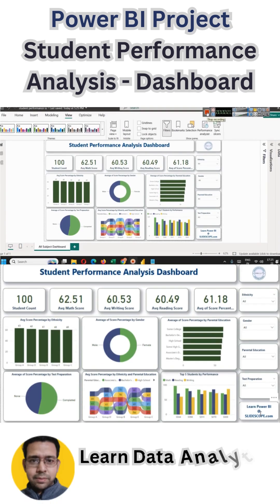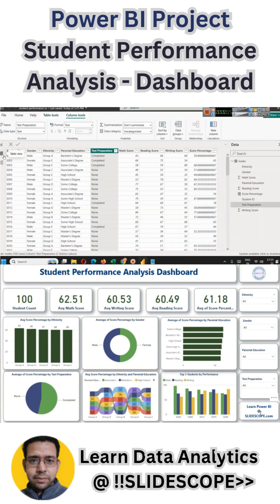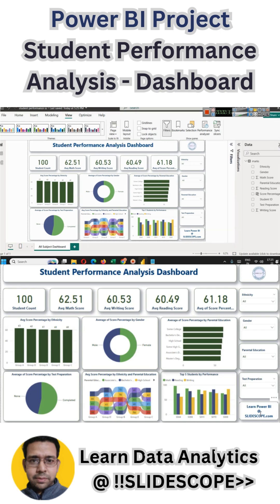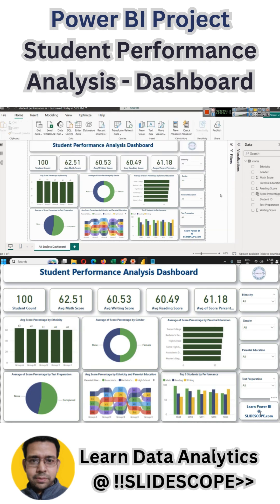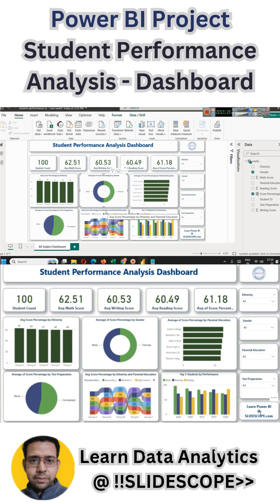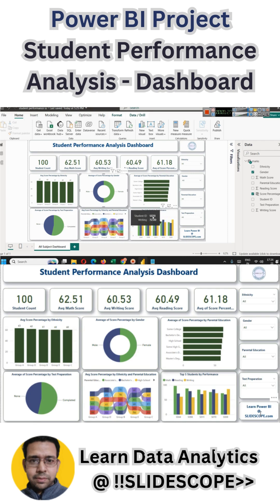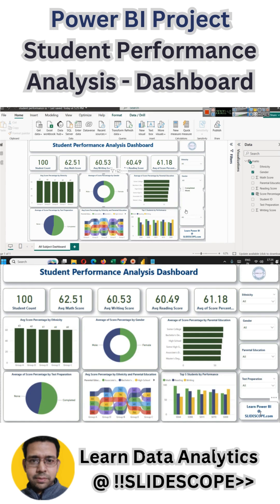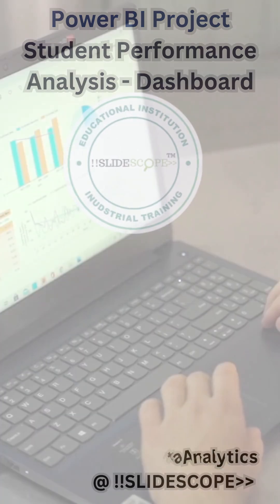Power BI Project - Student Performance Analysis - Dashboard